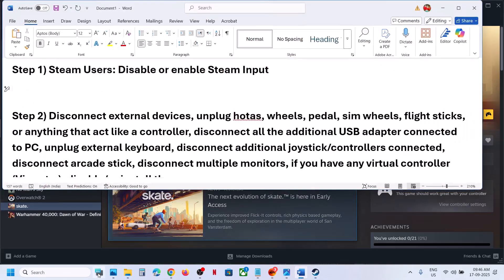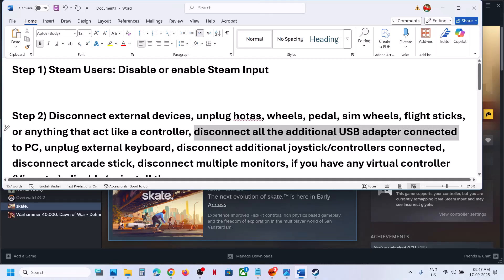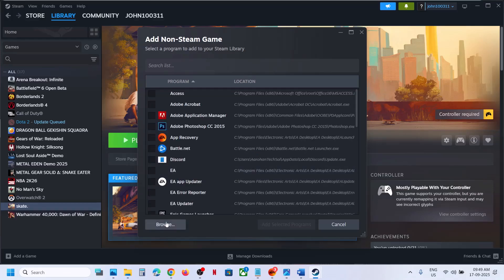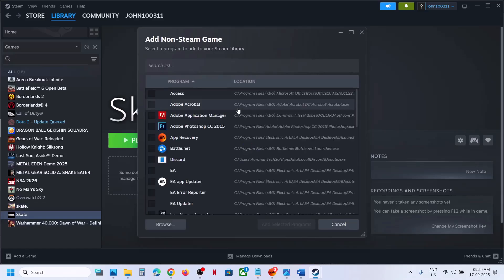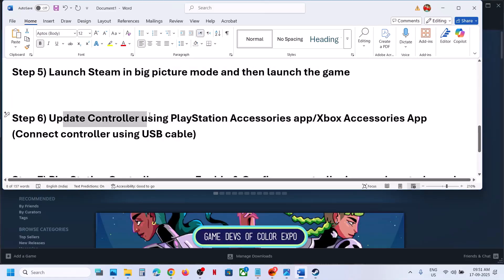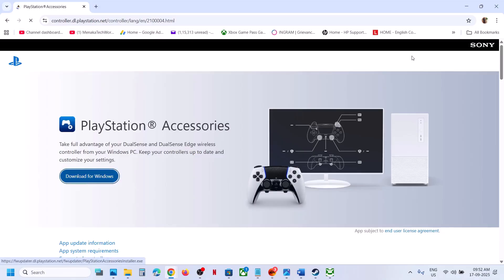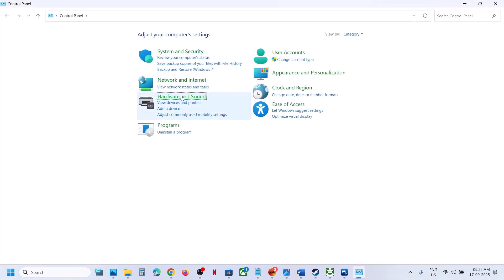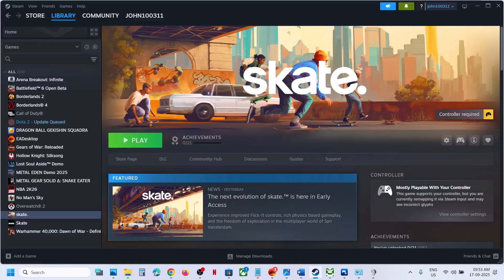skate.: Fix Controller/Gamepad Not Working, Fix Controller Issue With skate. PC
skate.: How To Fix Xbox/PS5 Controller Stopped Working On PC,How To Fix Xbox One/PS5 Controller Not Working in skate. game On PC